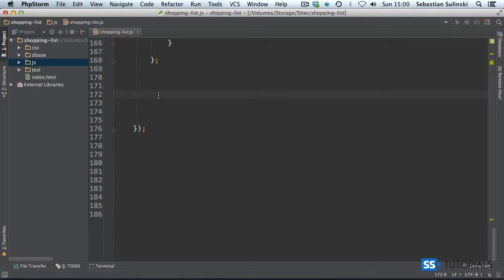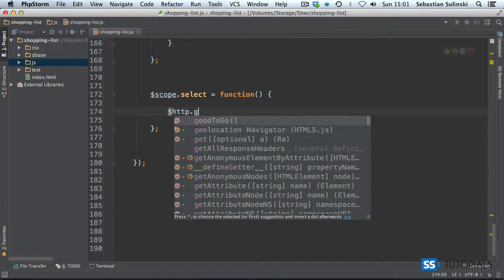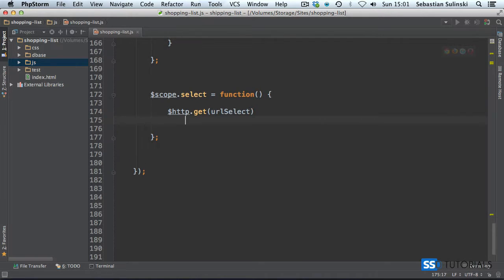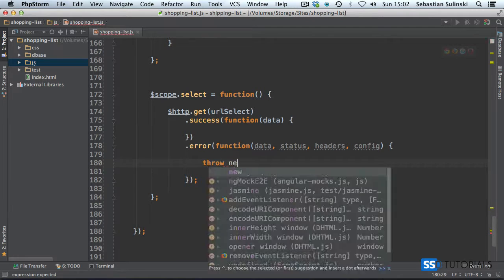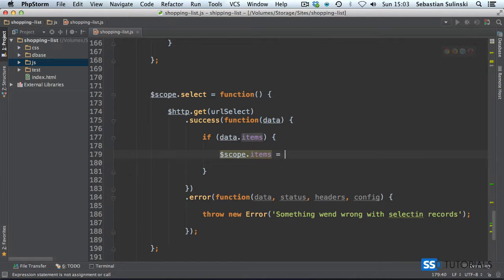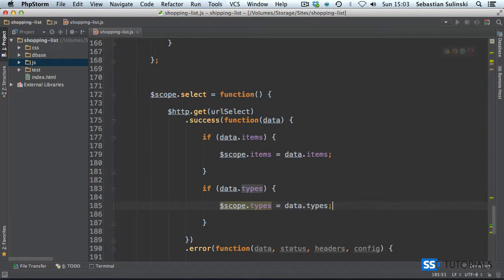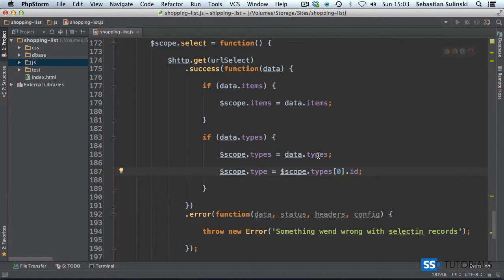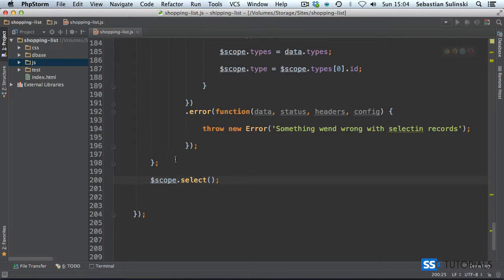04-06: Read records